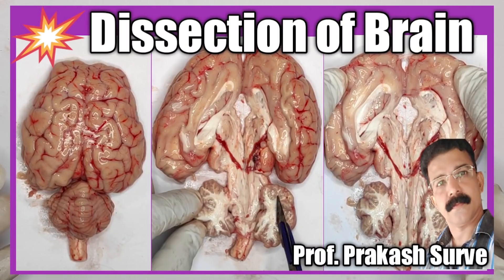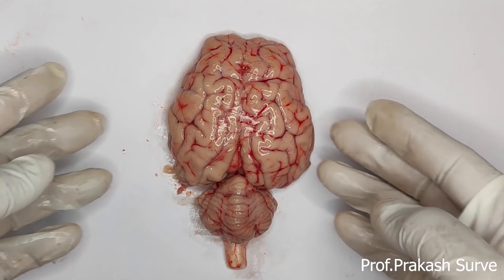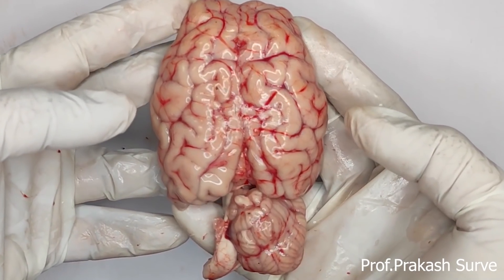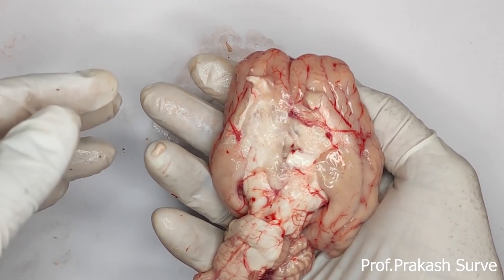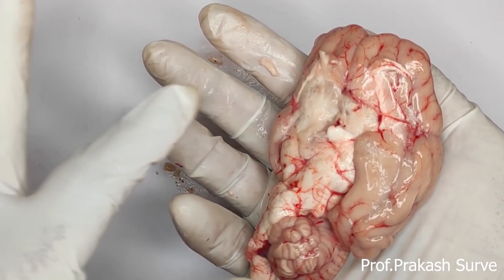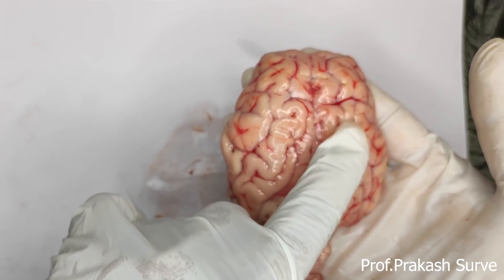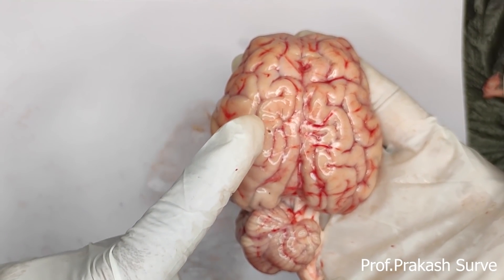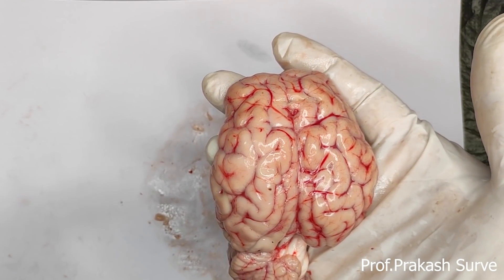Dissection of Brain By Prof. Prakash Surve (Moderator)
link for Easy steps to draw Brain Diagram